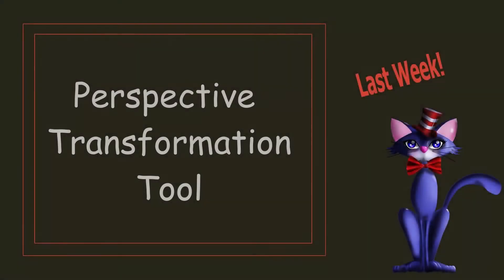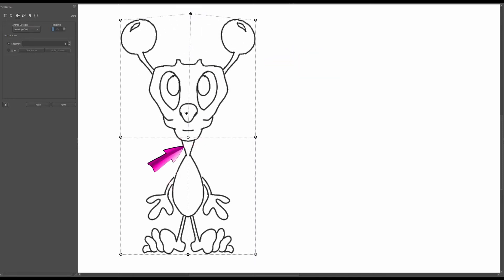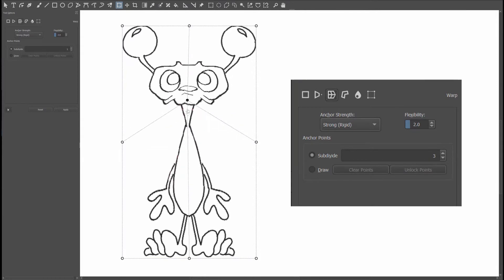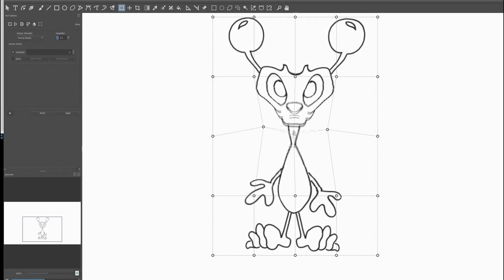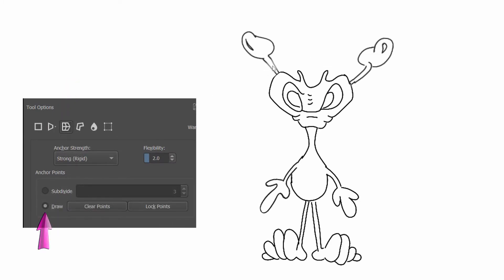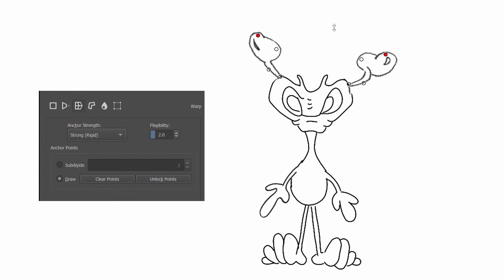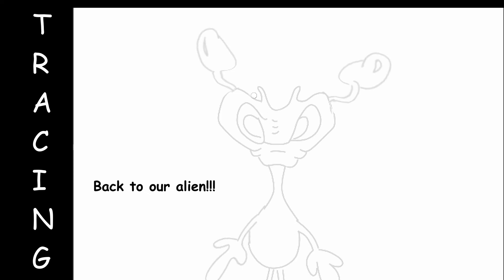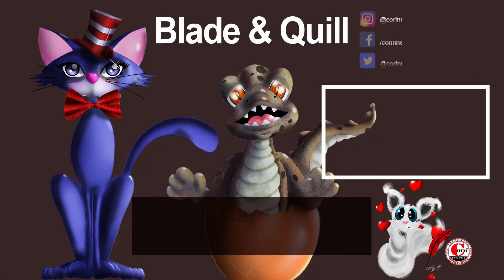KRITA 4.4.2 WARP MODE (in-depth 2021 tutorial inside the transform tool)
In today's tutorial, I am going to show you how to use the warp tool to its maximum capacity. I will show you how to set your maximum flexibility point, how to draw anchors, how to set up multiple anchors, and how to use the warp tool to create a cute cartoon character.

The alien that you see in the thumbnail was created just for you guys,!!! The warp tool was a major player here. So, I hope you will see how powerful and amazing this tool can be. :-)

Chapters
00:00 Introduction: a reminder of what we did last week.
00:40 # 1 Anchor Strength
01:26 # 2 Moving the anchors
02:05 # 3 Setting up multiple anchors
03:04 # 4 Flexibility mode (how to set it for better results)
04:20 # 5 Rotating and moving
04:44 # 6 Why use the warp tool?
05:37 # 7 Drawing anchor points + 2 EXTRA BONUS TRICKS USING THE CTRL KEY!
09:21  Finishing the alien character (1-minute speed drawing)
10:22 Revealing the alien (finished and colored) and introducing to the next tutorial

Link to the Amazon store: